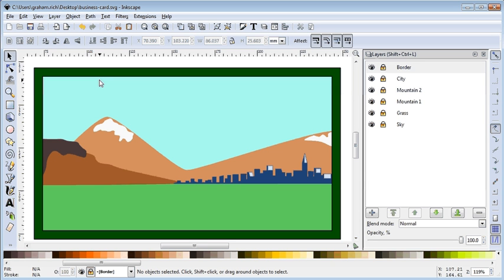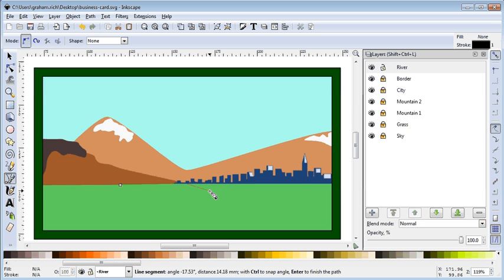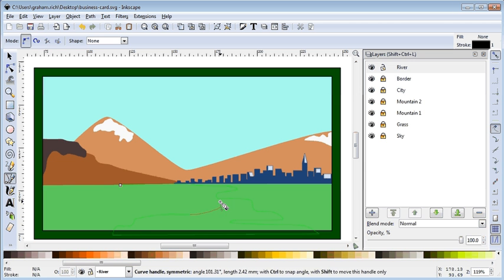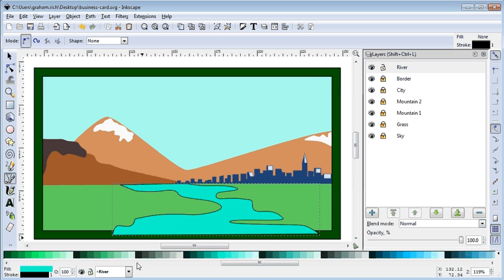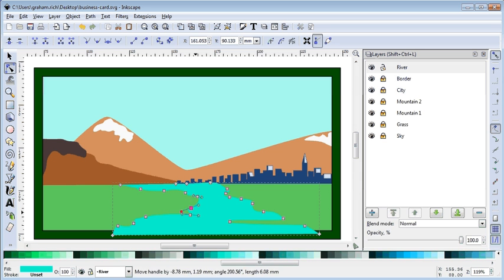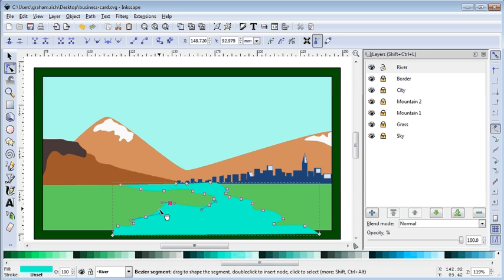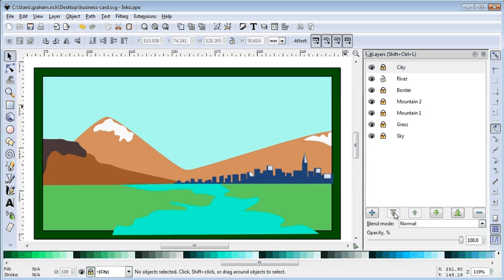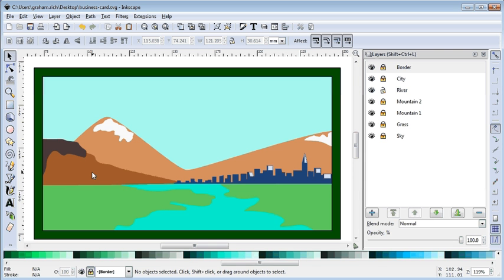Inkscape - Activity 04 - Business Card - Part 06 - River